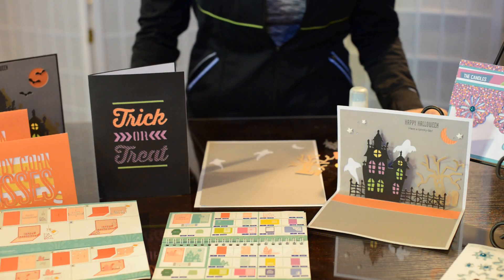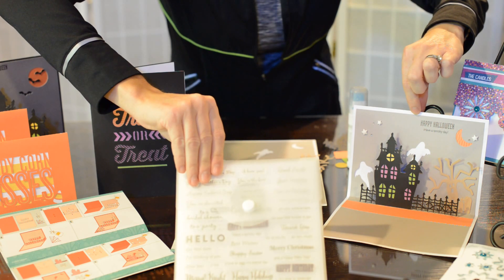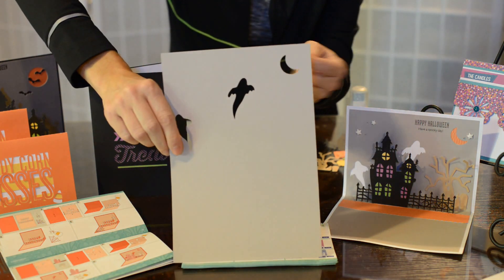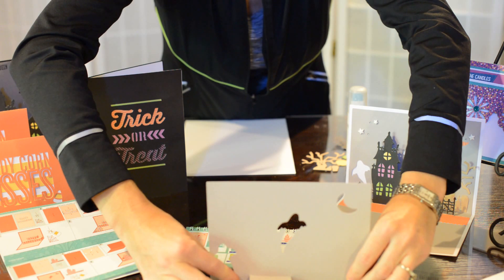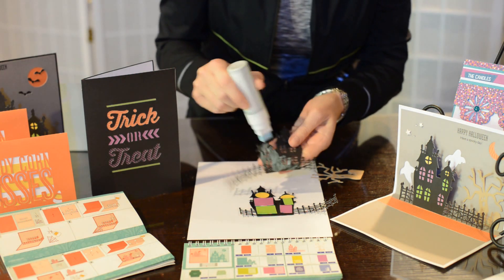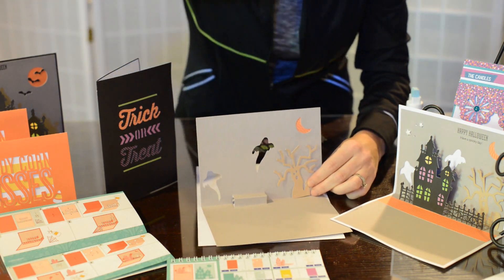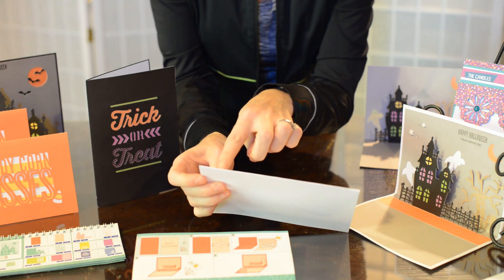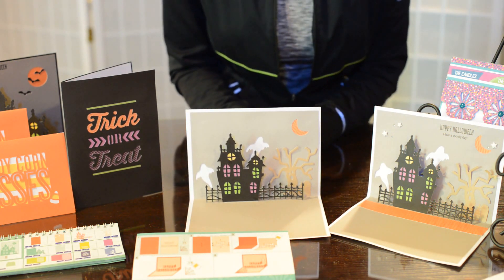Close To My Heart | Artfully Sent Halloween Scene Pop Up Card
I love creating scene cards and this is a spooktacular one for Halloween.  Close To My Heart makes creating beautiful handmade cards so easy with it's newest, exclusive Cricut Cartridge Artfully Sent.  I've listed all the products below that I used in this video so you can view them on my website and even purchase them.